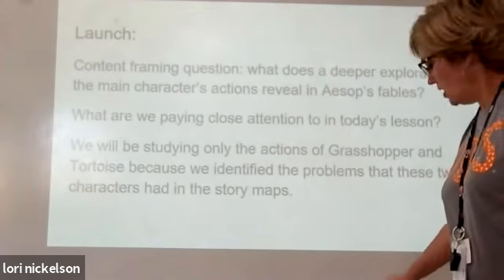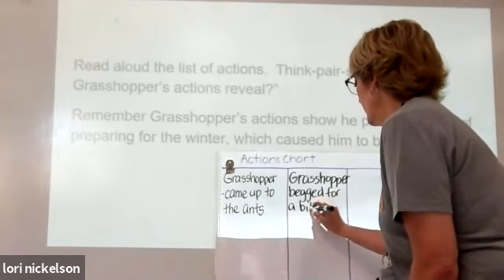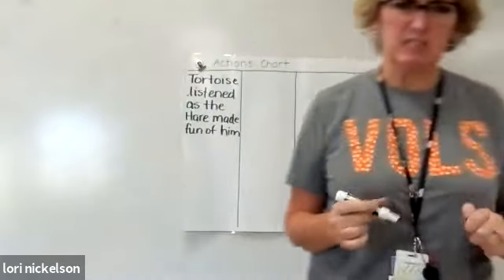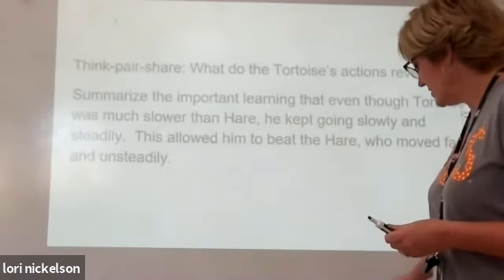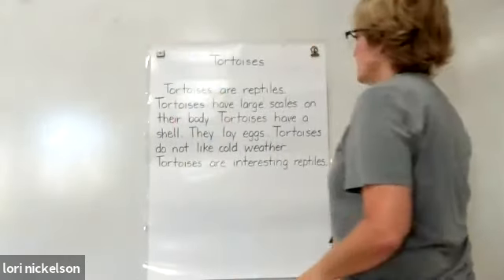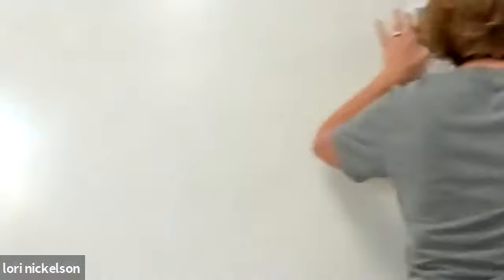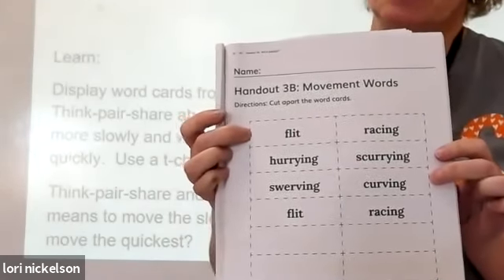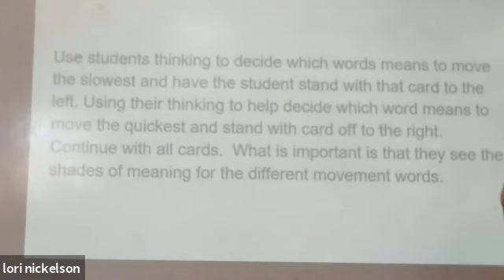lesson 3 wit and wisdom